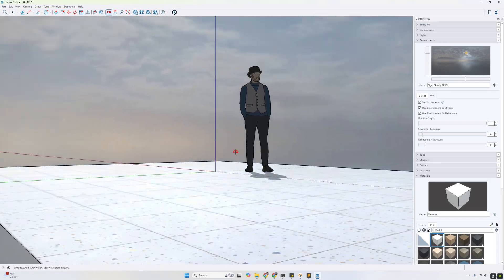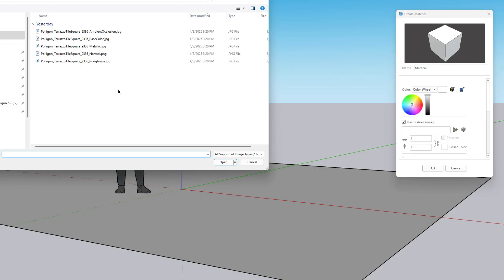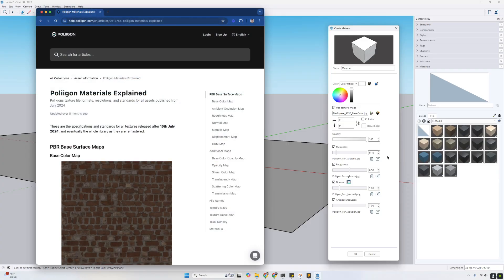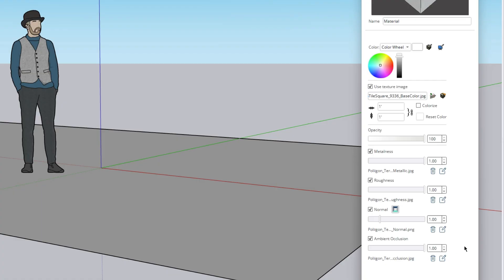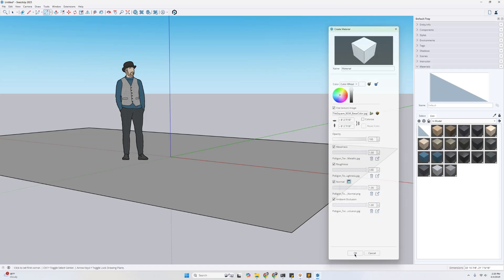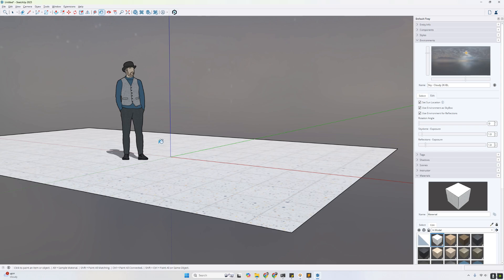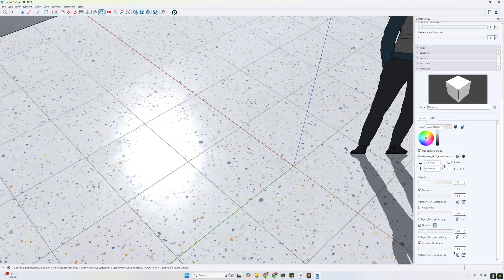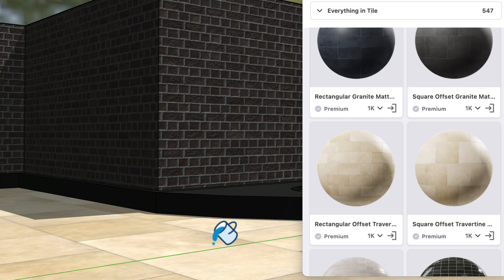How to use PBR textures in Sketchup 2025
How to import and render photoreal materials and HDRIs in Sketchup 2025.